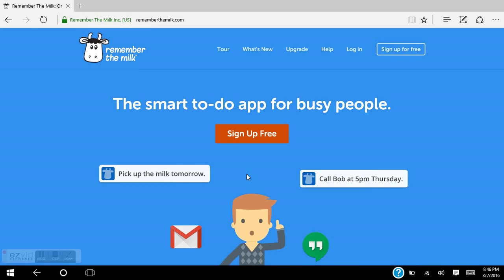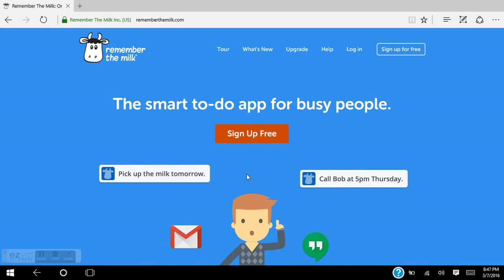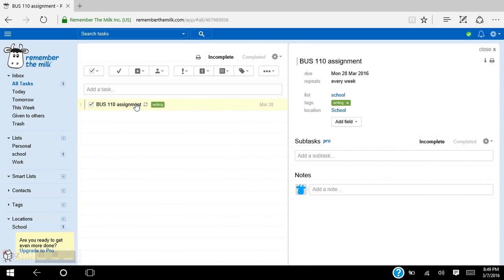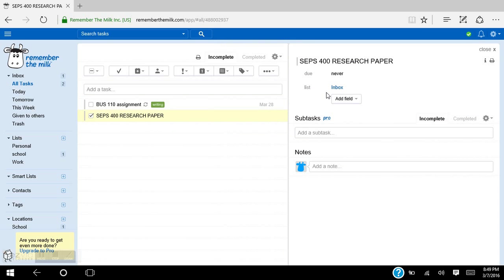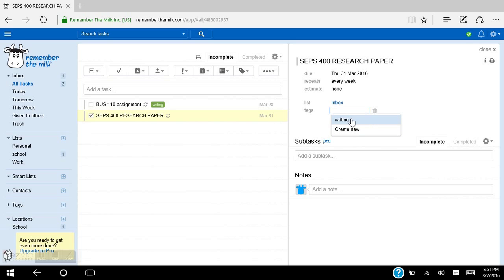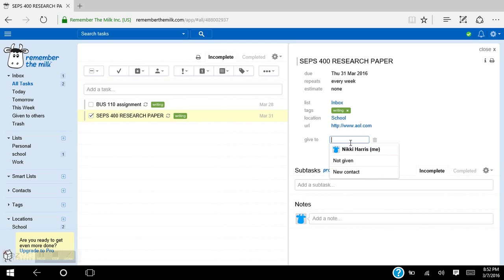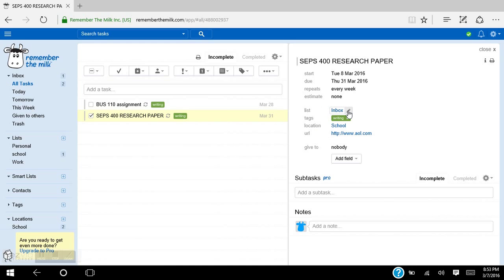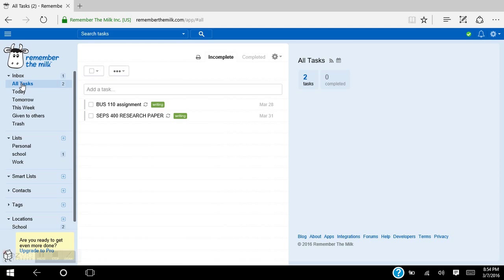LP WEB 2.0 TOOL (Remember the Milk)